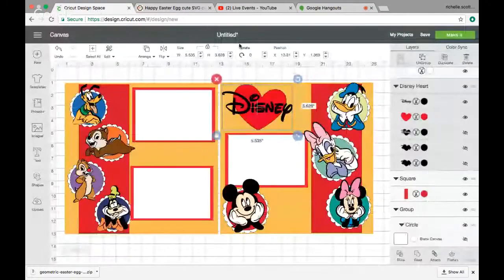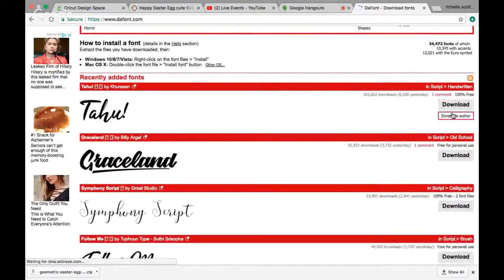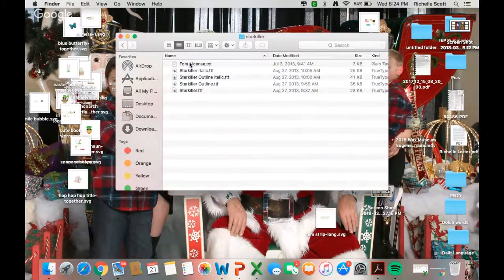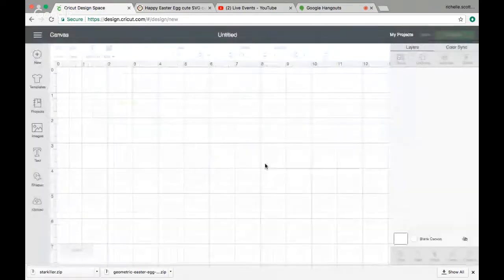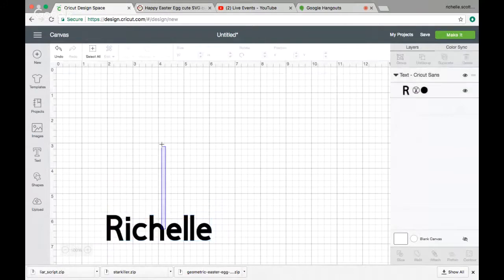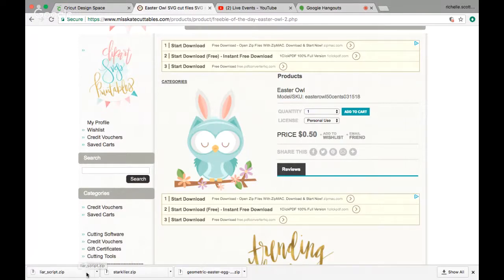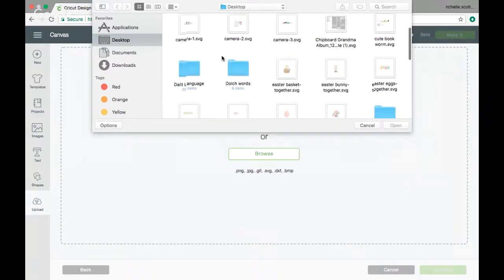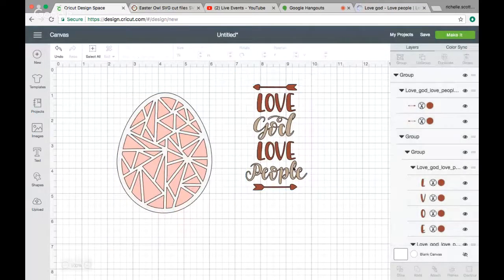How to download a font and a SVG image into Cricut Design Space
Join me on instagram at richelle.scott